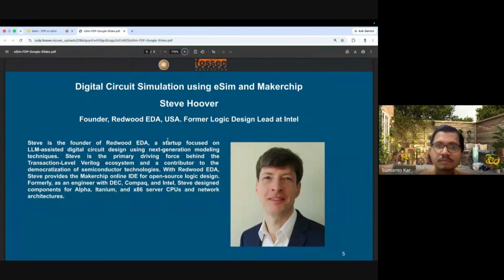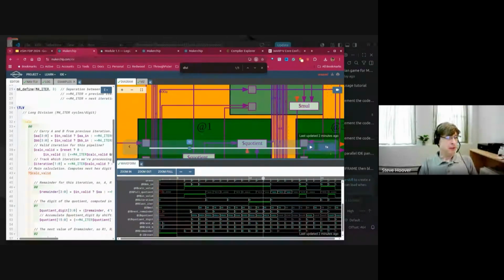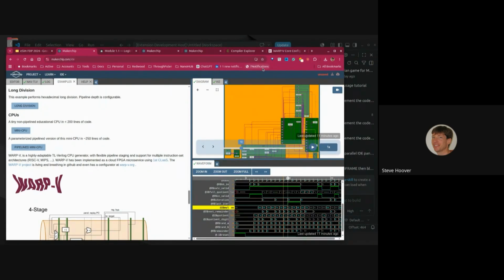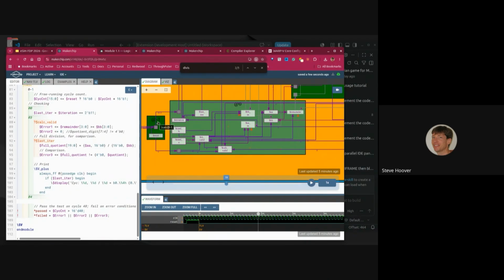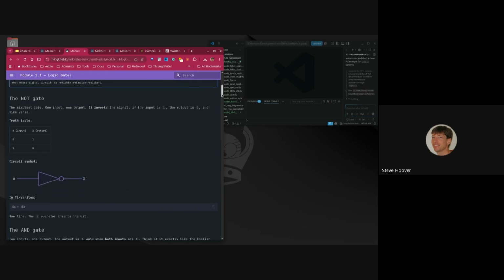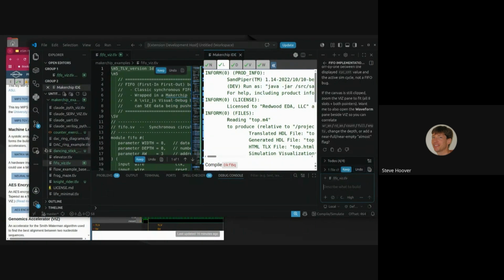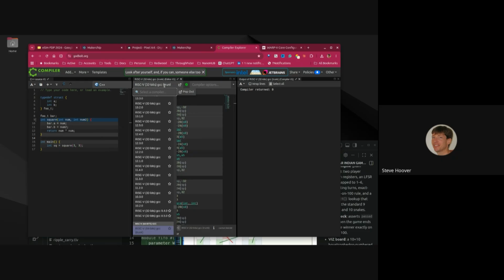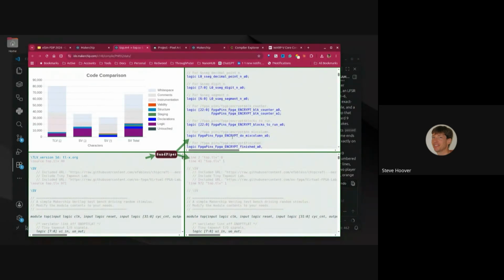Digital Circuit Simulation using eSim and Makerchip by Steve Hoover, Founder, Redwood EDA, USA